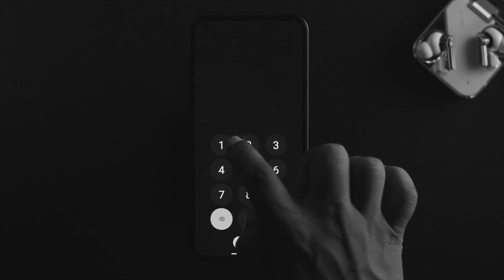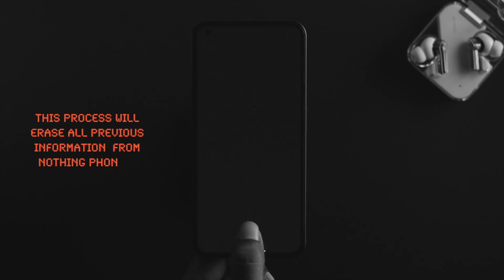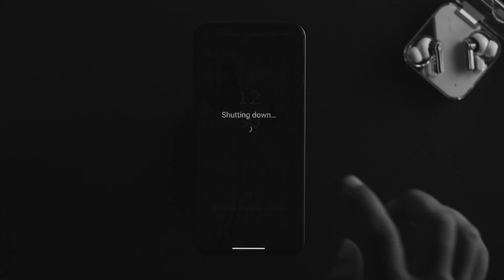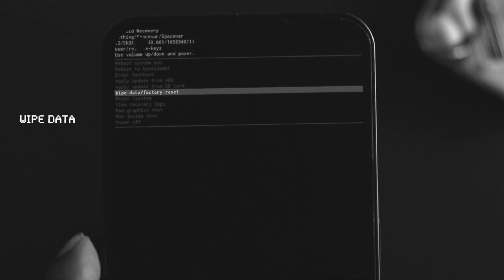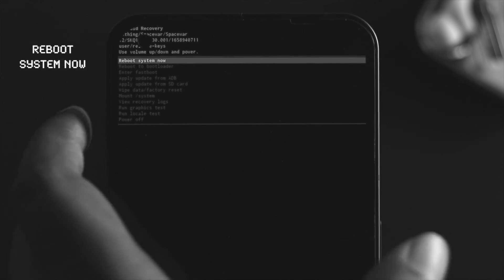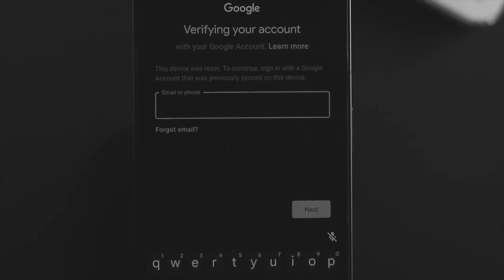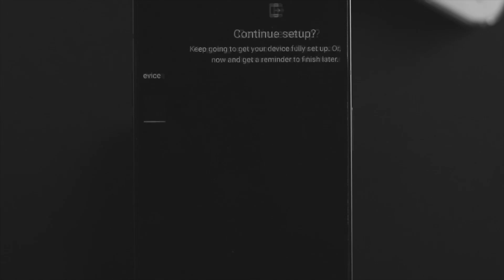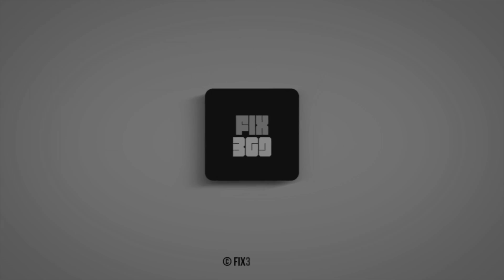How To Unlock Forgotten Pin/Password/Pattern On Nothing Phone 1!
If you forgotten the PIN/Pattern/Passcode screen lock of your Nothing Phone (1), so can’t get in your Phone? Here we will show you the step by step process the Unlock Nothing Phone (1) when you have forgotten the phone’s PIN/Pattern/Password.

[Note: This process will erase all Data and Contents from the Nothing Phone (1), Only do the process If you agree to it. Channel Fix369 won’t be responsible if you lose any important Data]

0:00 Video Overview
0:46 Bypass Pin/Password/Pattern on Nothing Phone 1
1:57 Setup Nothing Phone 1